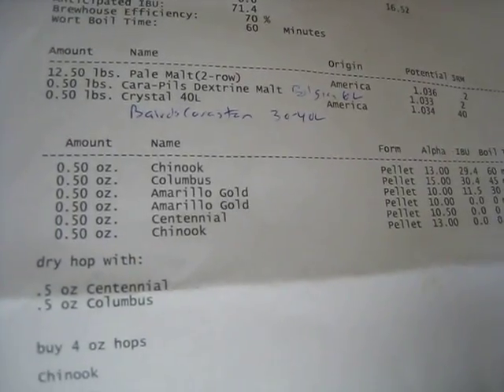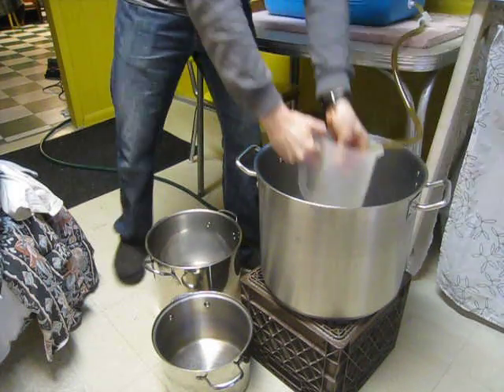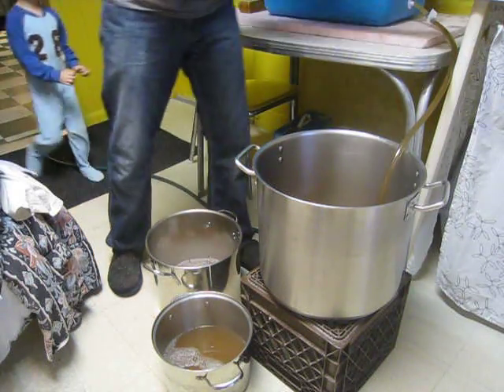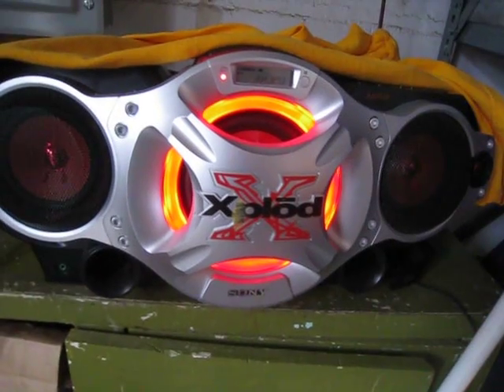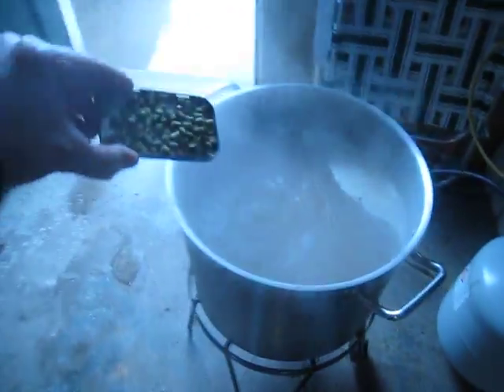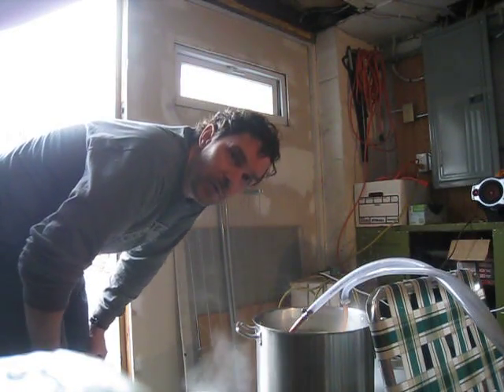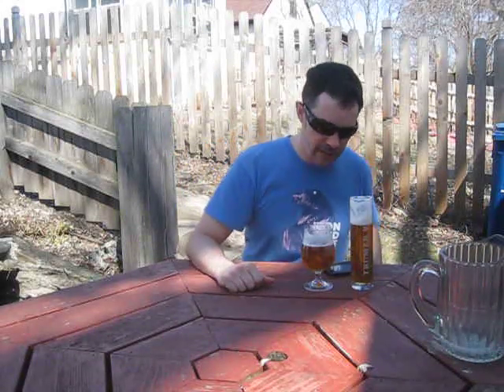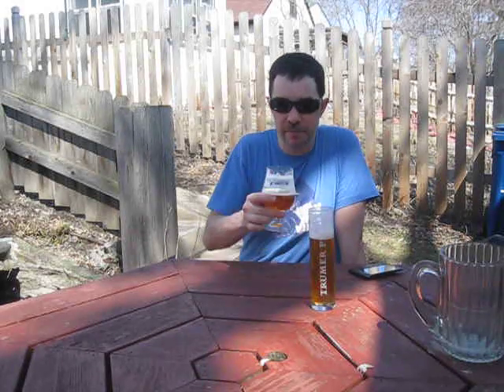"Late Addition" All Grain Brewing Experiment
This is an experiment to approximate the way extract brewers add some of their extract near the end of the boil.  This allows you to get more bitterness out of the bittering hops due to the lower density (lower gravity) of the wort as it is boiling the hops.

I based this recipe off a Blind Pig (Russian River) clone  and used a lager yeast to make an India Pale Lager.